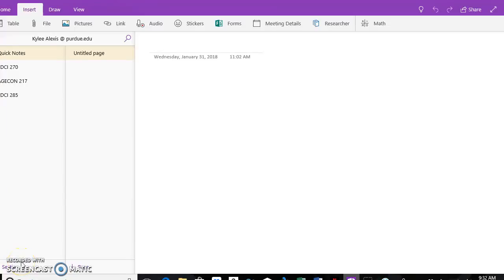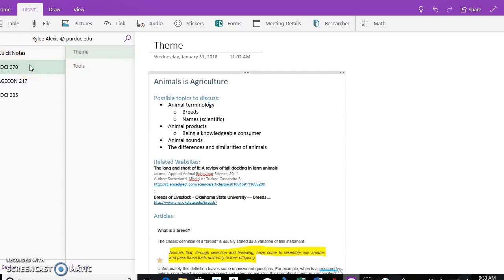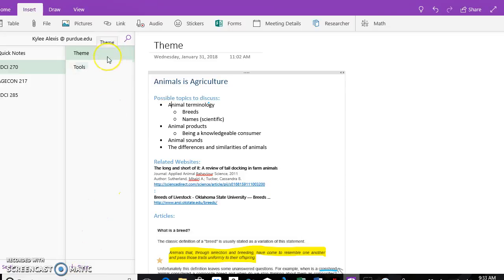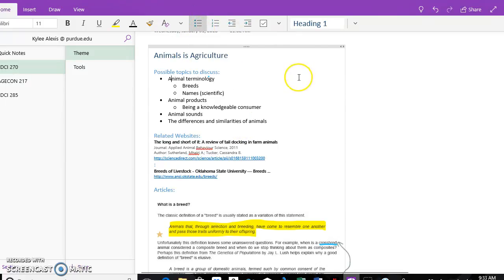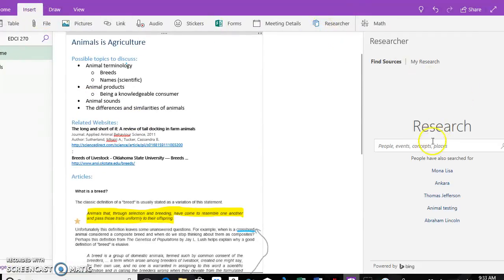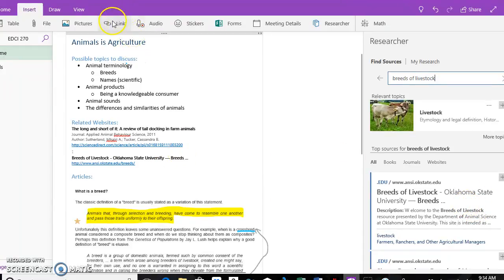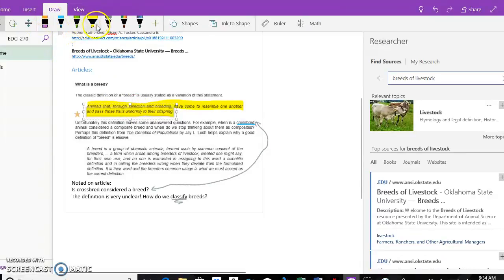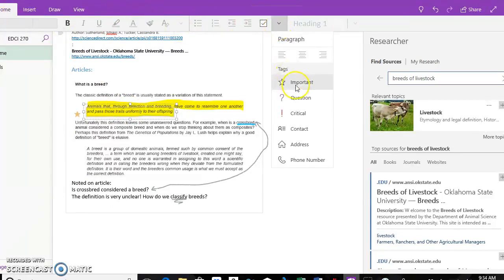Note taking tool